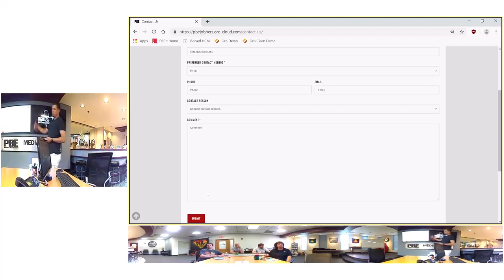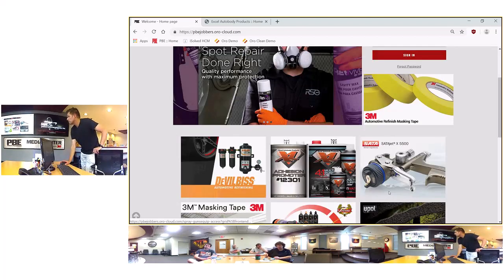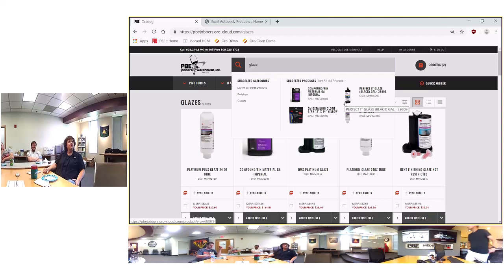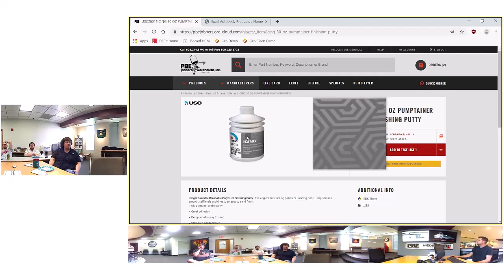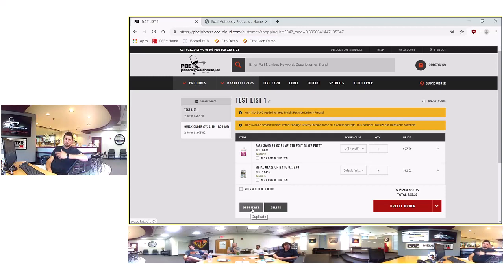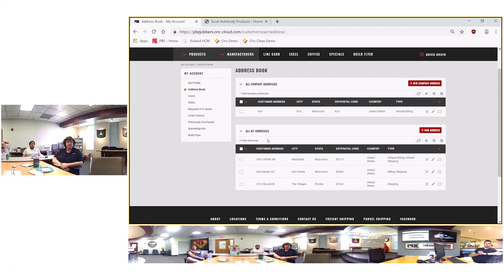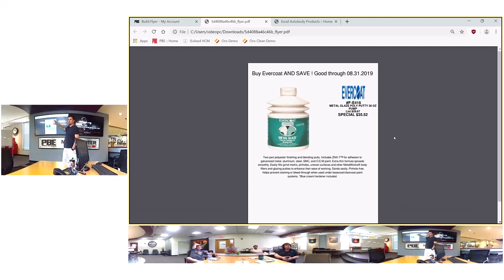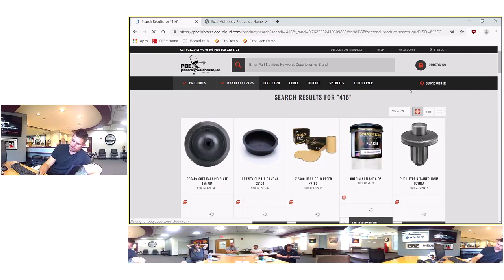PBE CSR New Website Training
2019 - PBE Jobbers Warehouse CSR New Website Training